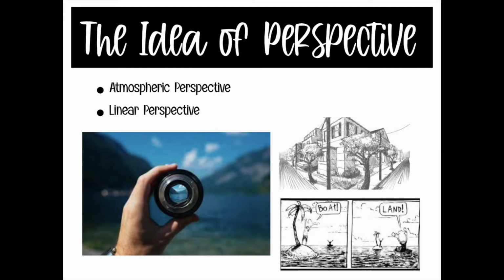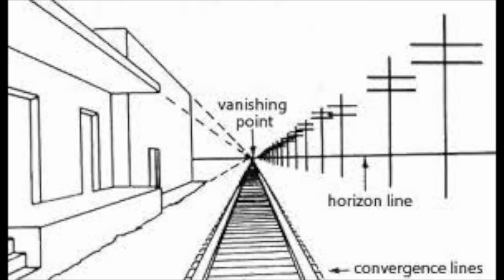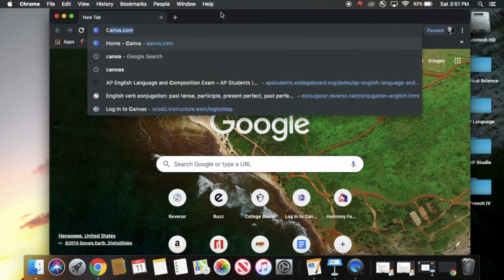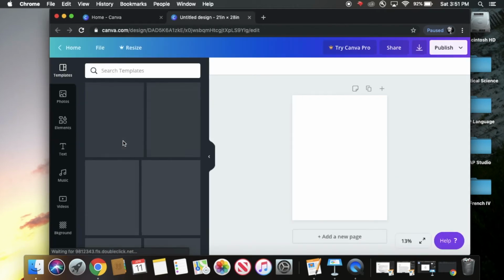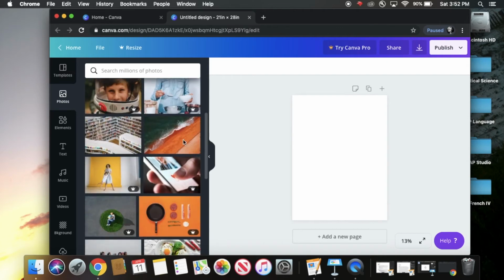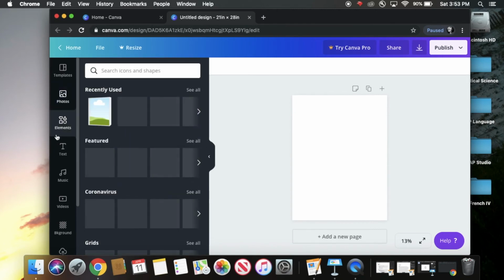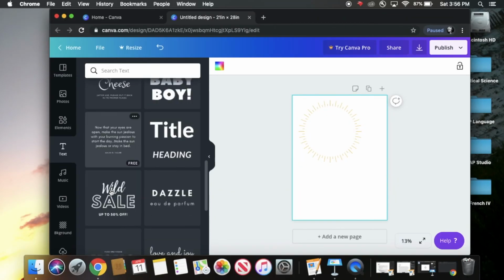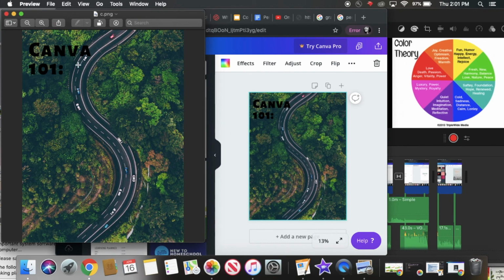Keeping Things in Perspective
Keeping things in perspective can help you eliminate the need to turn to drugs or alcohol as a way to cope or fit in.